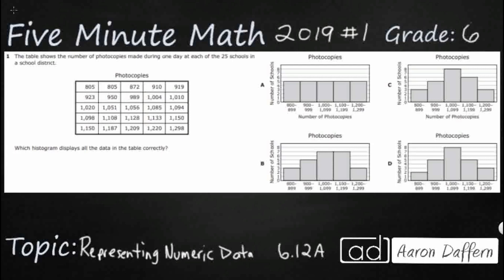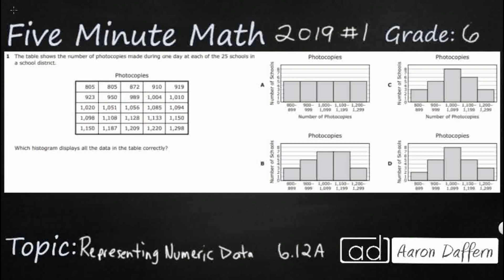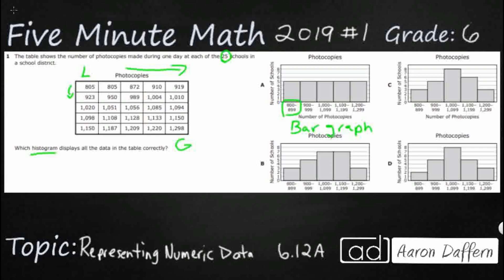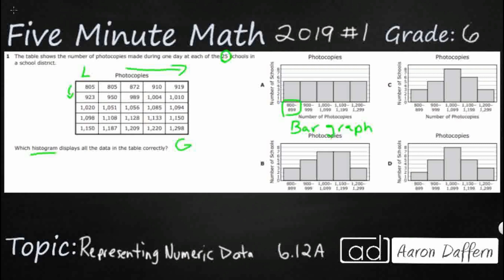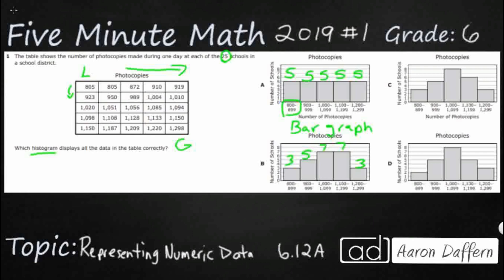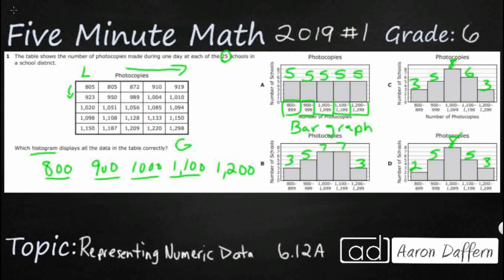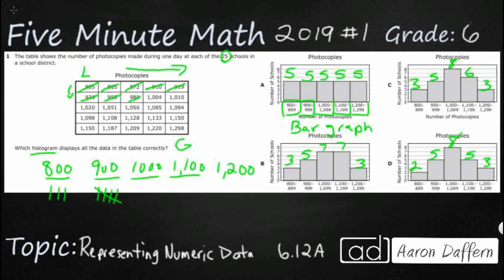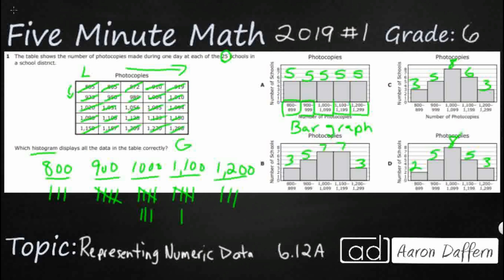6th Grade STAAR Practice Representing Numeric Data (6.12A - #3)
Practice representing numeric data graphically, including dot plots, stem-and-leaf plots, histograms, and box plots with a test item from the 2019 released STAAR test (#1 - 6.12A).